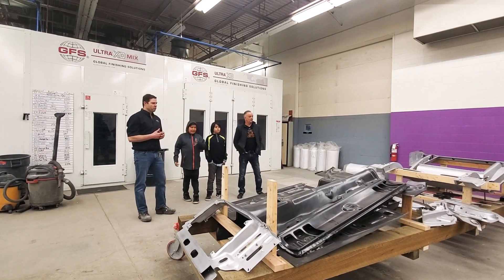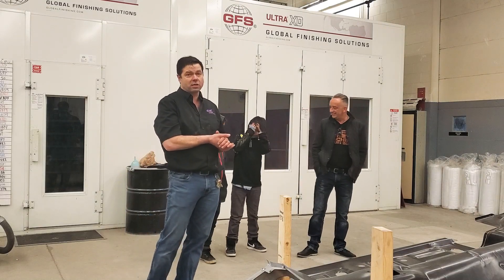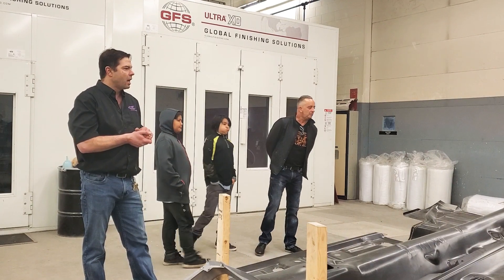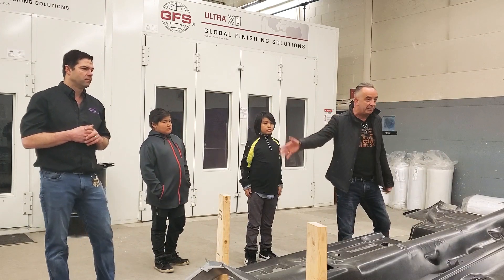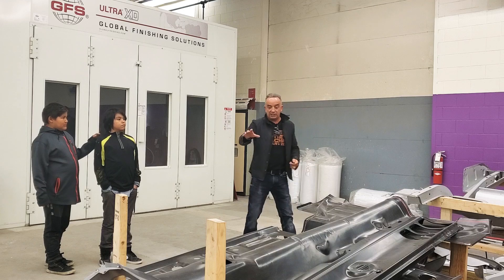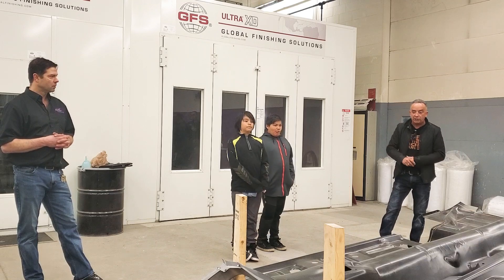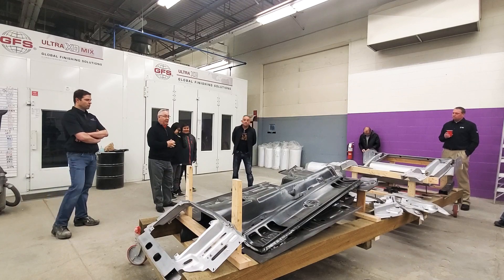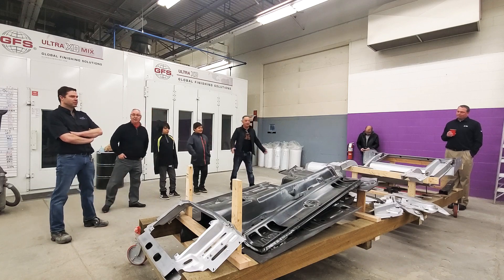Hands On Outreach - 1969 Mustang!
We featured Hands On Outreach at our latest paint booth maintenance training at Sask Polytech this weekend. Here is their next project car a 1969 Mustang Convertible 351 4 Speed Car. Their plan is to have the kids weld everything together! Under supervision of course, with trained professionals volunteering from the local automotive industry.